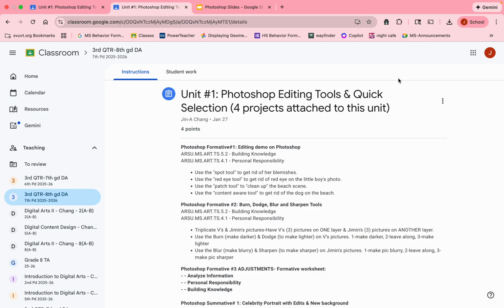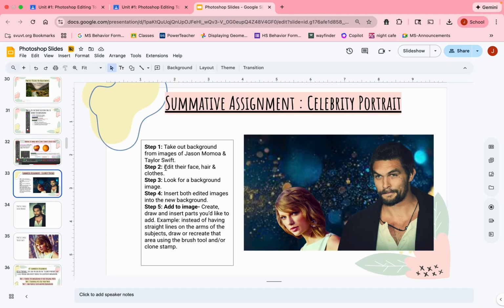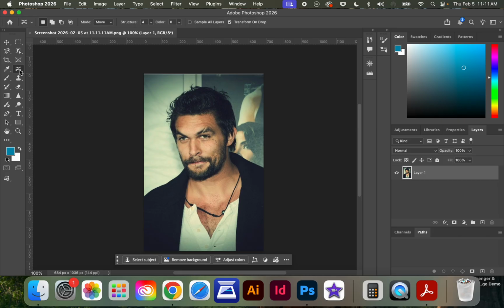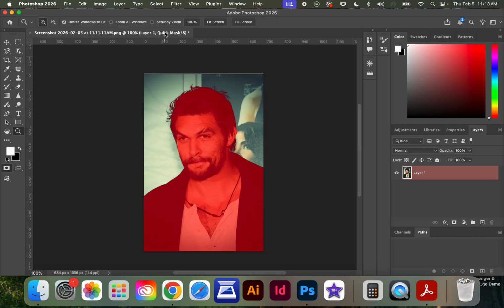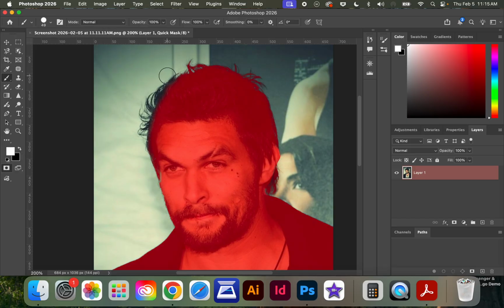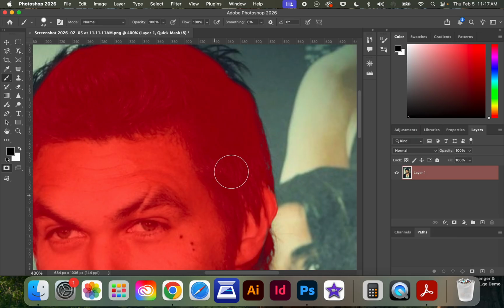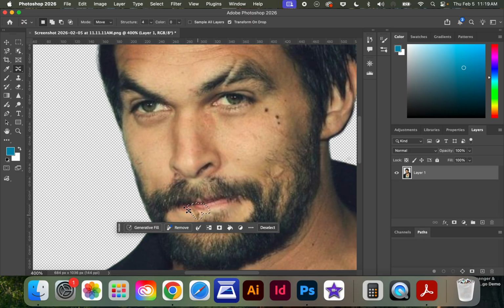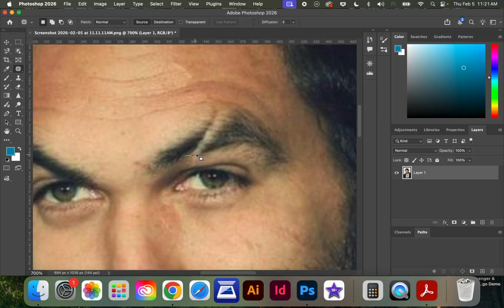Celebrity Portrait Assignment-Part 1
Step by step directions on how to remove a background using Object Selection tool.  Using  Spot Healing, Patch and Content Aware tool to edit images.